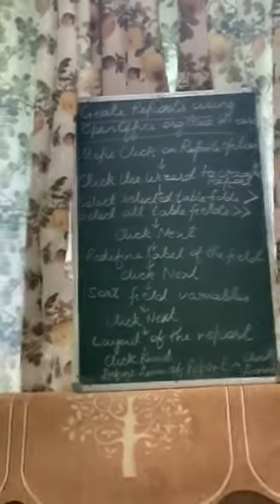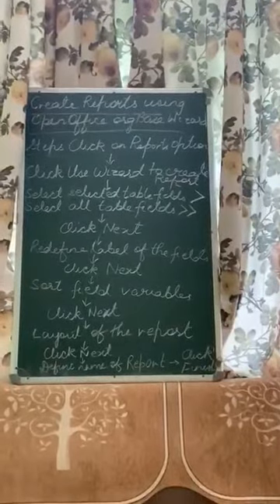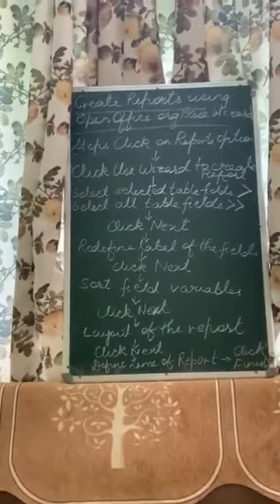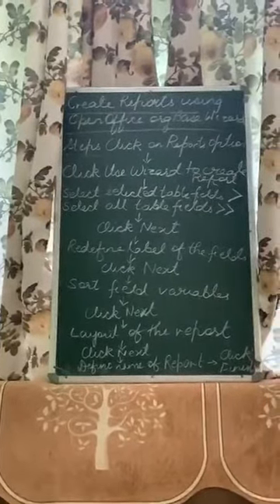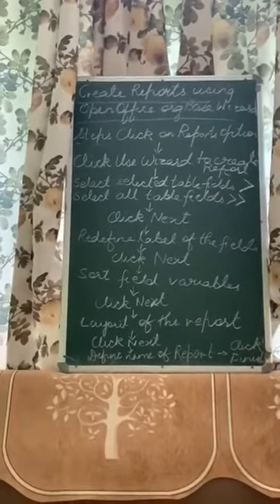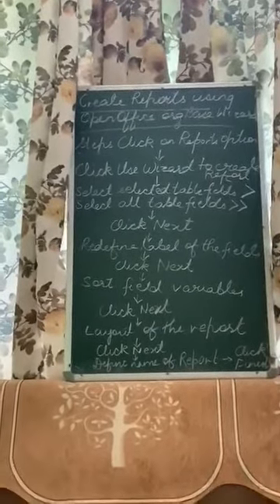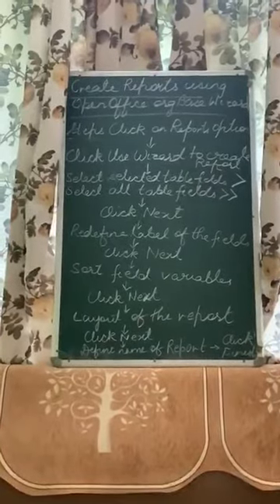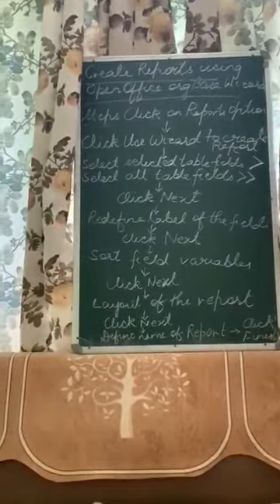ClassX - partB-unit 3- database management system- topic- creating a REPORT in database